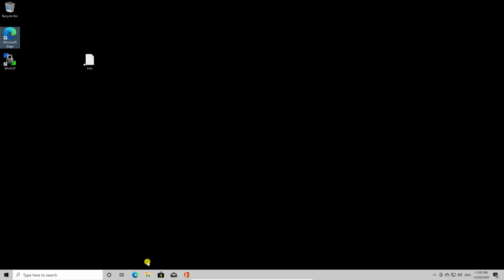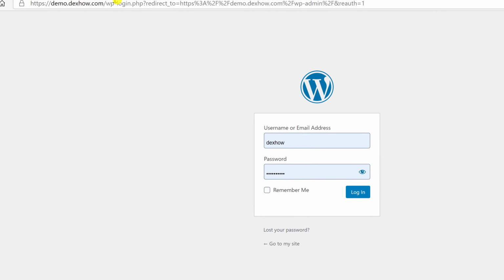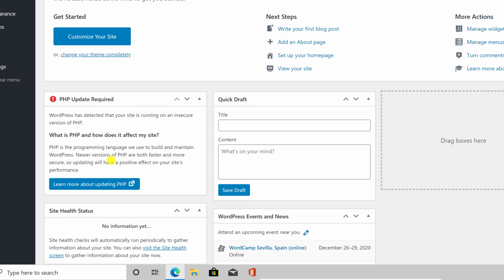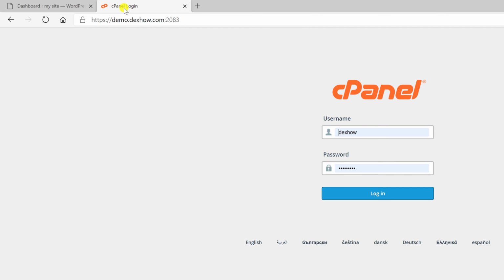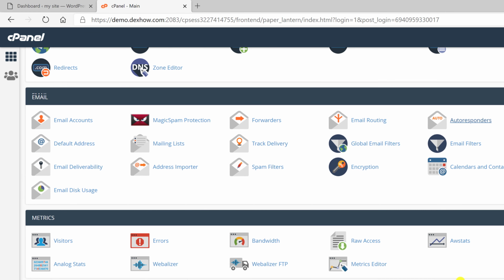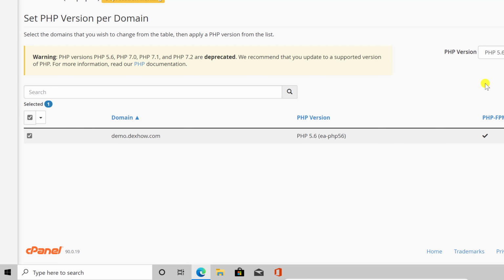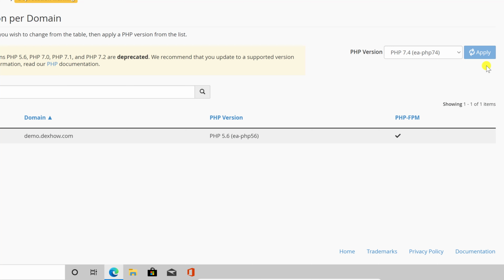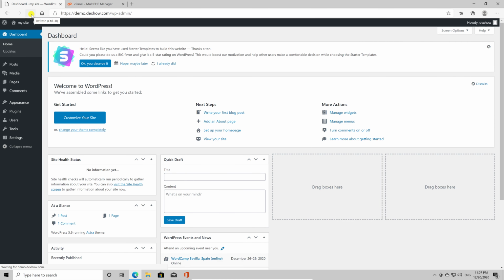How To Change Wordpress PHP Version In cPanel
Looking to update or change the PHP version of your WordPress website hosted on cPanel? In this comprehensive tutorial, we'll guide you through the process of changing the PHP version in cPanel. Upgrading to a newer PHP version can enhance your site's performance, security, and compatibility with the latest WordPress features.

No technical expertise is required! We'll walk you through the necessary steps, including accessing your cPanel account, locating the PHP version manager, and selecting the desired PHP version for your WordPress site. Learn how to ensure optimal functionality and leverage the benefits of newer PHP releases.